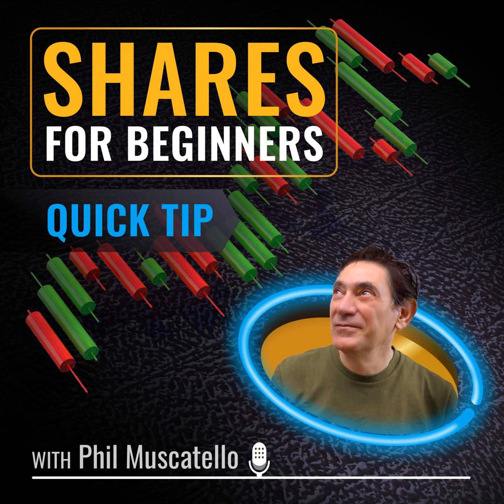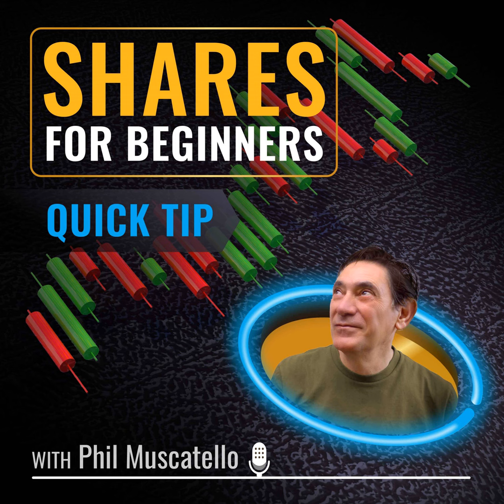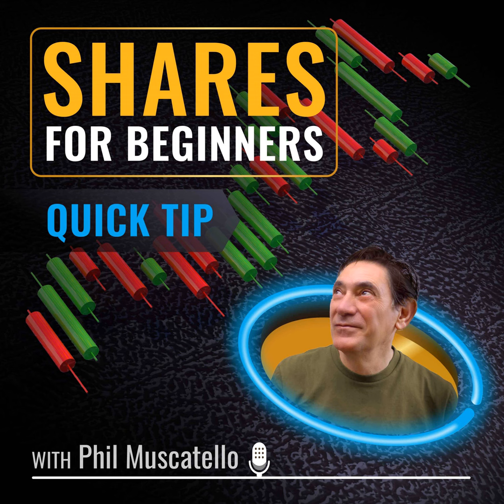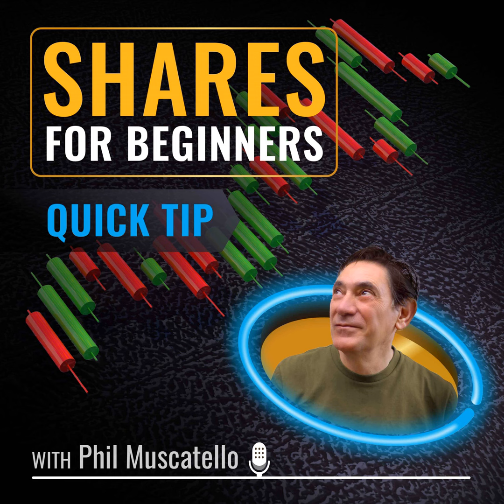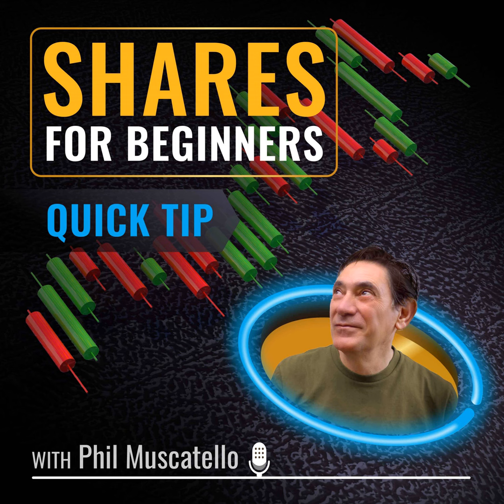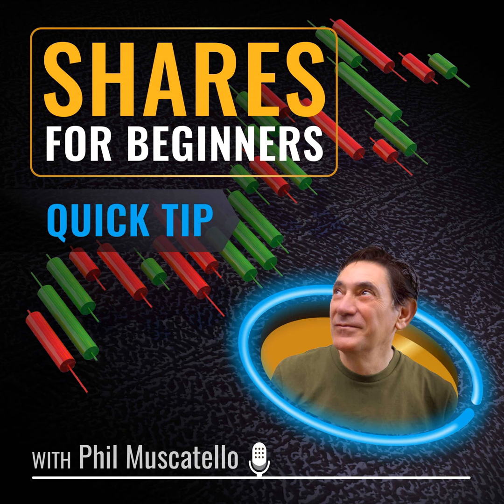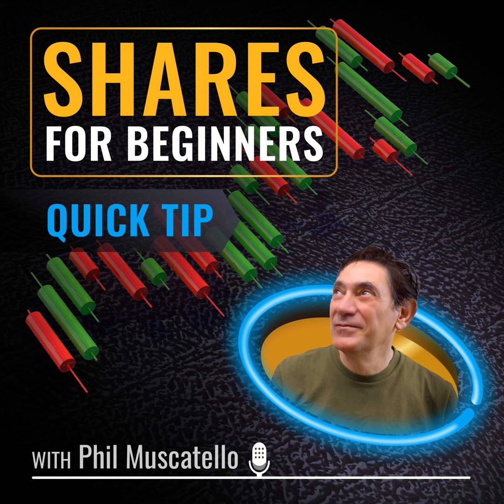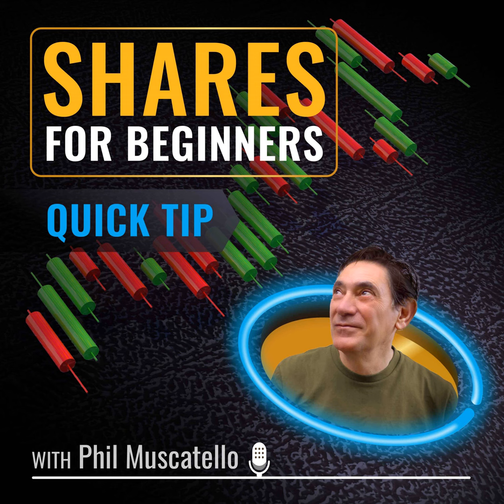QUICK TIP - Invest in what you know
In this Quick Tip John Winters from Superhero talks about the basics of starting a portfolio, and shares some insights from Superhero's user data about the most popular companies and ETFs on the platform.

Portfolio tracker Sharesight tracks your trades, shows your true performance, and saves you time and money at tax time.

I will be paid a commission if you use these link to make a purchase. I only recommend products and services that I use and trust myself or where I have interviewed and/or met the founders and have assured myself that they’re offering something of value. Shares for Beginners is for information and educational purposes only. It isn’t financial advice, and you shouldn’t buy or sell any investments based on what you’ve heard here. Any opinion or commentary is the view of the speaker only not Shares for Beginners. This podcast doesn’t replace professional advice regarding your personal financial needs, circumstances or current situation.